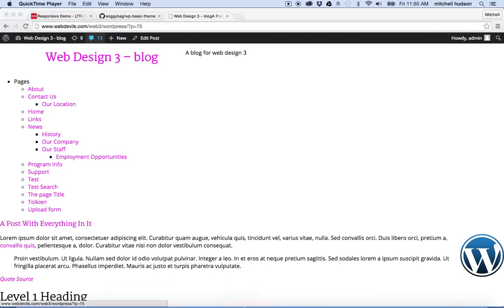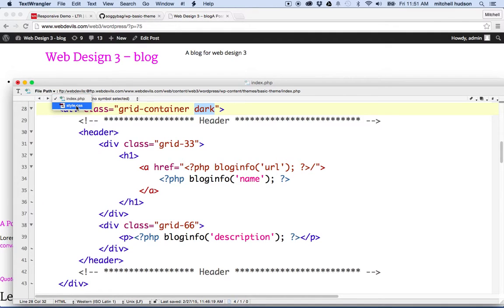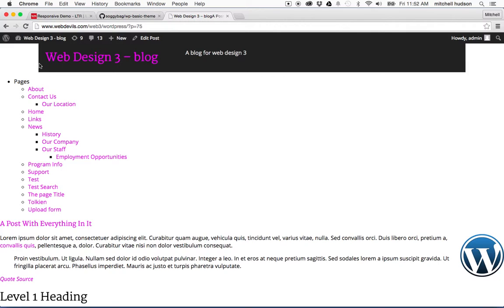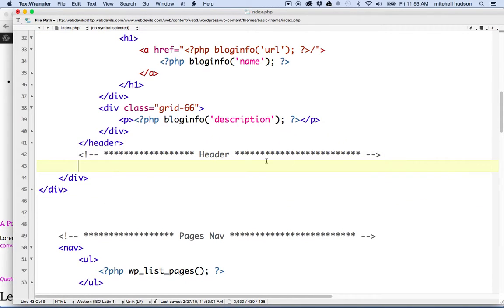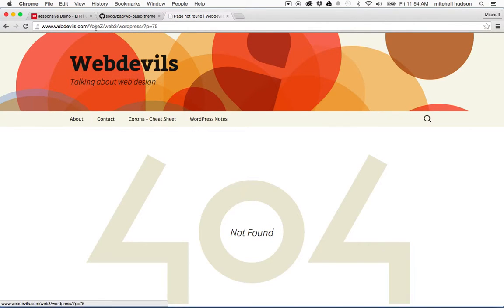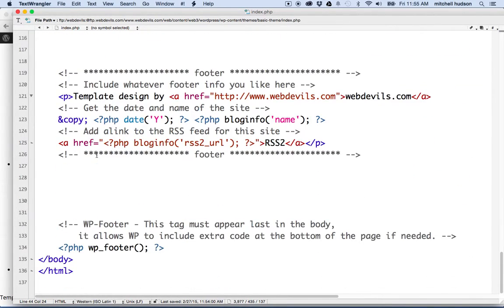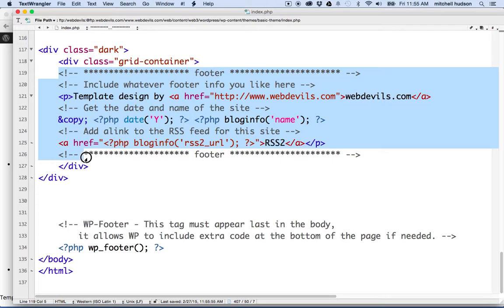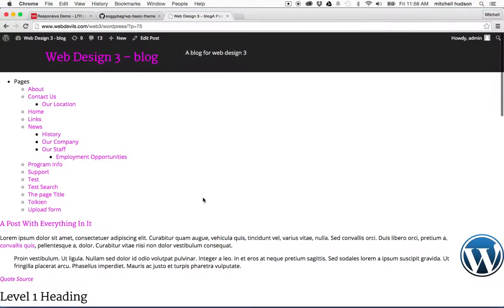5 Wordpress Basic Theme Tour